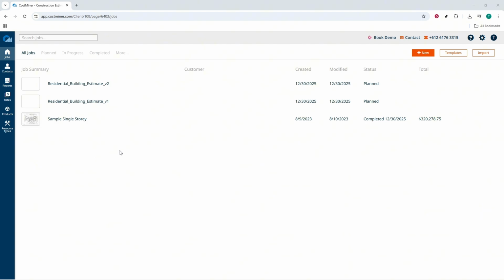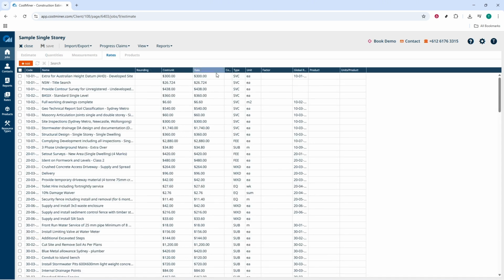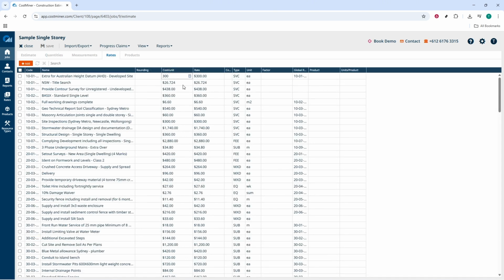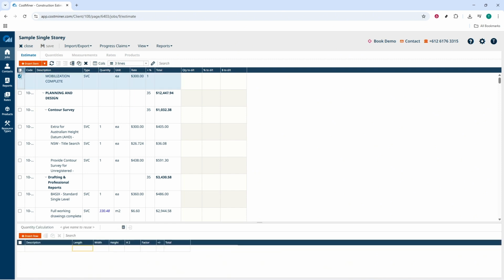How To Use CostMiner For Cost Forecasting (2026 Guide)